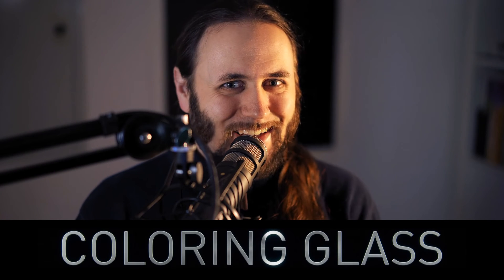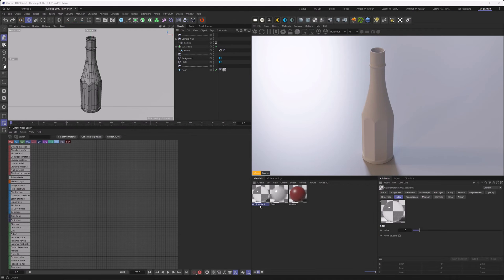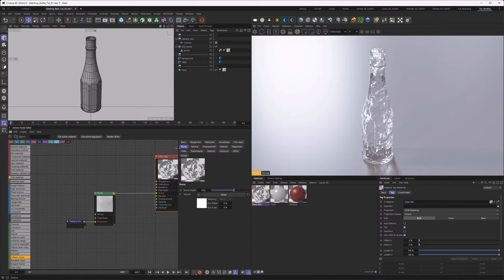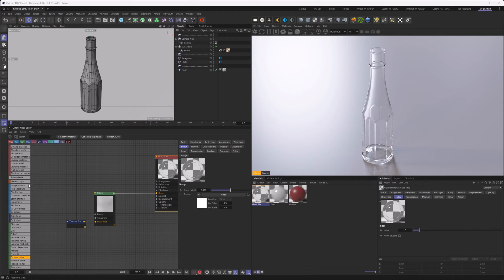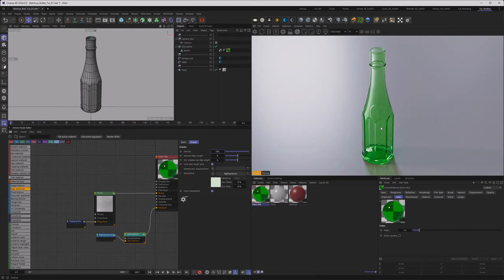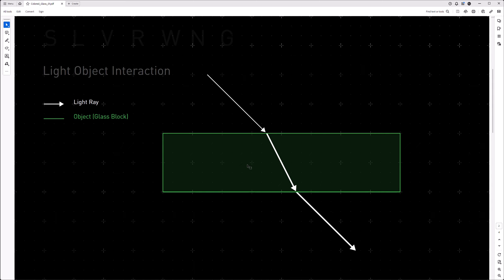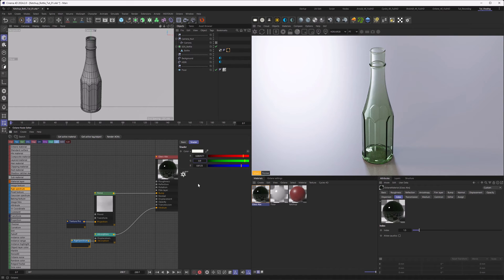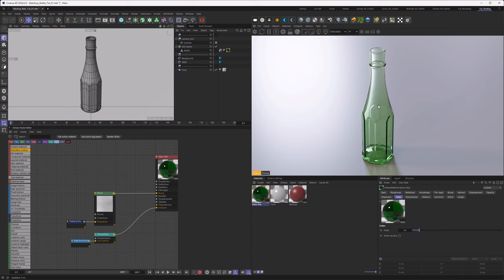Silverwing Quick-Tip: Coloring Glass Realstically (Octane, C4D)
MESSAGE:
After last weeks marathon this week (and the last of the Year) a (rather) quick one again.
Exploring the difference between Transmission and Absorption.

PROMO:
The Ultimate Introduction to Octane For Cinema 4d

CHAPTERS:
00:00 Intro
00:33 Preview
00:59 Shading: Creating the Specular Mat
01:33 Shading: Overview
02:16 Shading: Adding Bump Noise
04:44 Shading: Coloring the Glass
06:00 Chart Time: Overview
06:24 Chart Time: Transmission
07:12 Chart Time: Absorption
07:41 Chart Time: Conclusion
08:41 Shading: Finalizing the Glass Material
09:45 Shading: Why Transmission can still be used
10:21 Shading: One more Thing
12:13 Christmas New-Year Greetings
12:49 Patreon Thanks
14:00 Outro